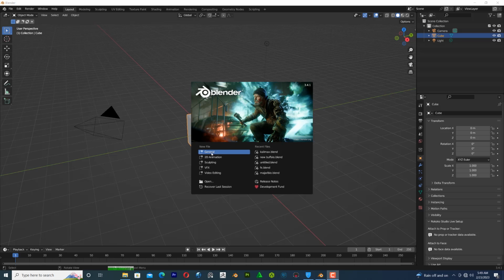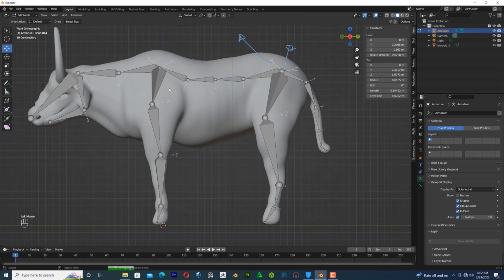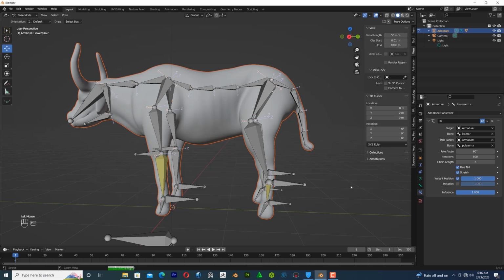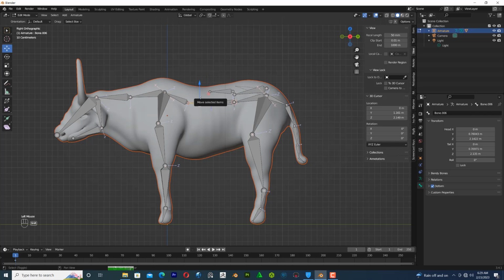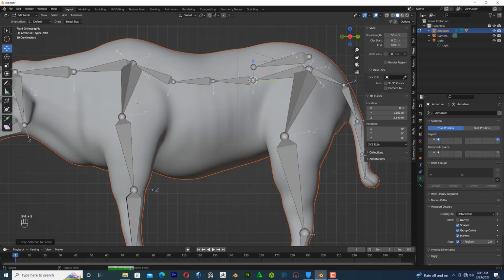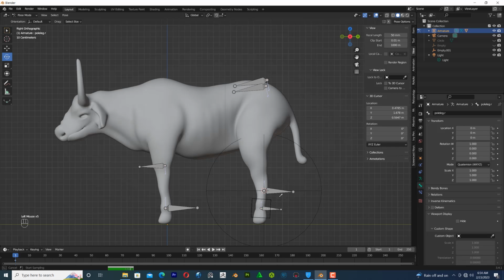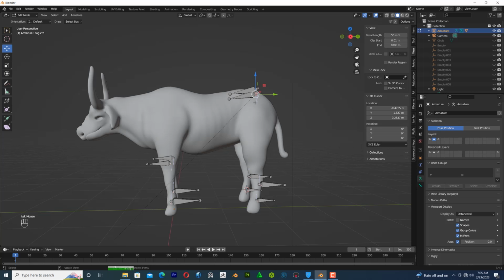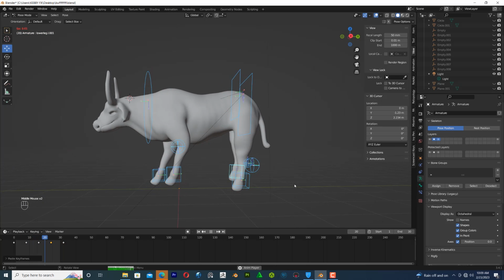How to Rig a Character in Blender | Complete Beginner Tutorial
In this tutorial you will learn step by step,how to rig your 3d character in blender.this technique may be used also in other 3d software...